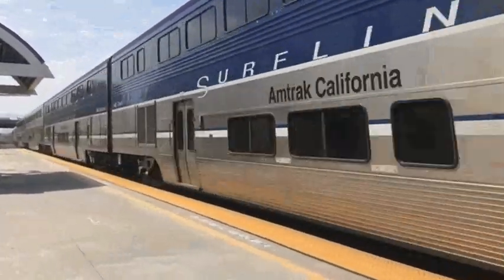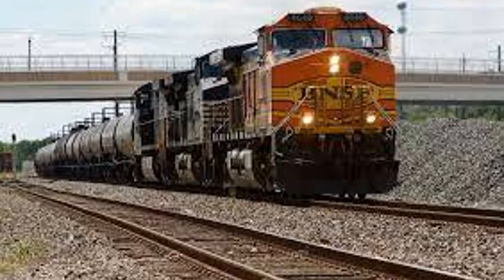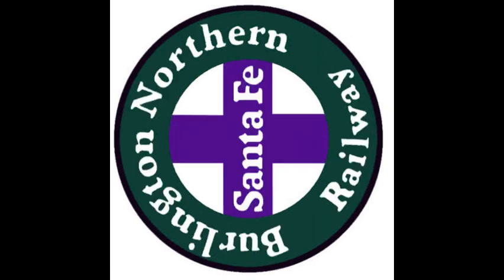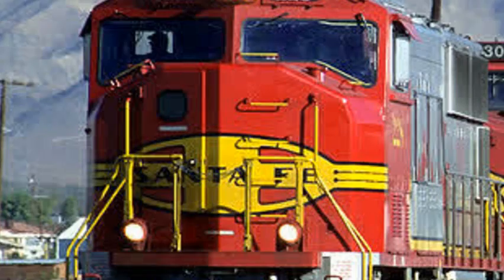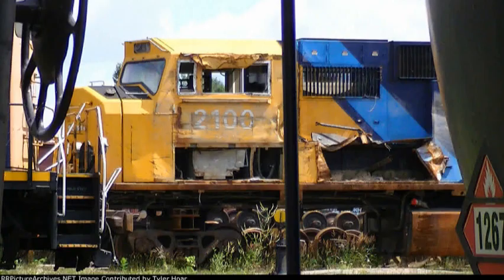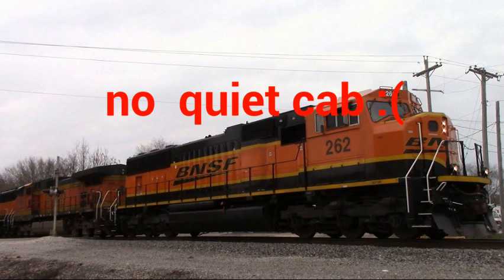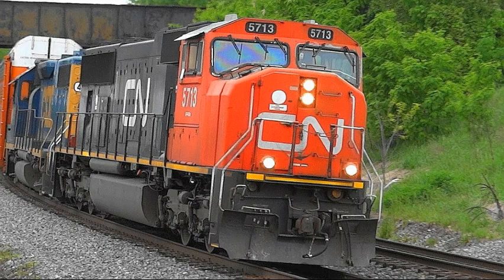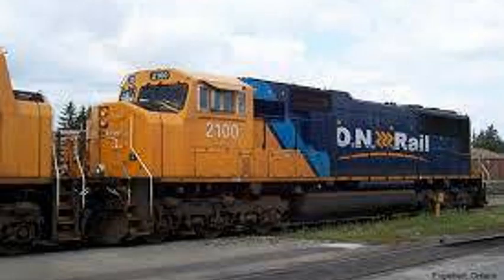Engines Of Santa Fe | Episode 1 | Sd75m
video used: Santa Fe 1990's Memories.By: DivergingClearVideo